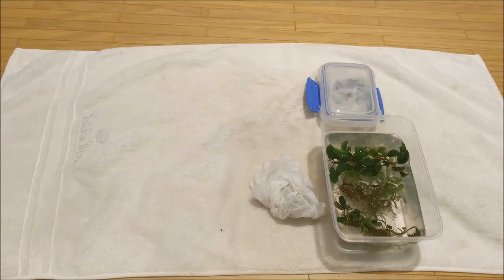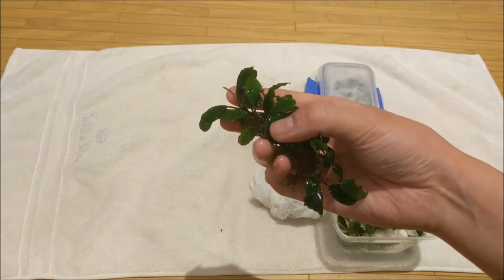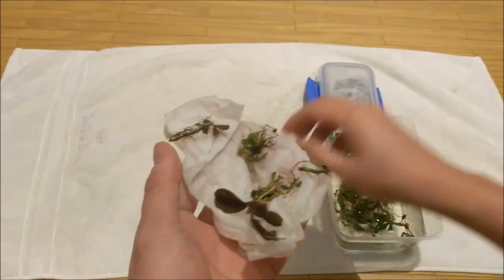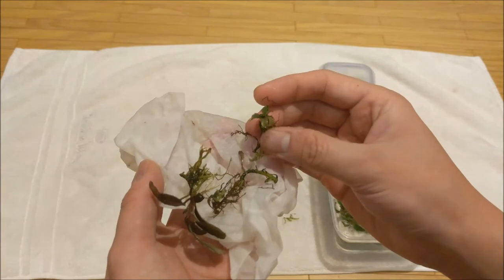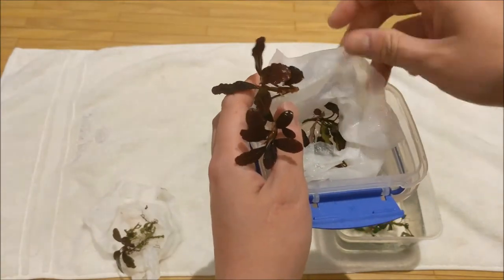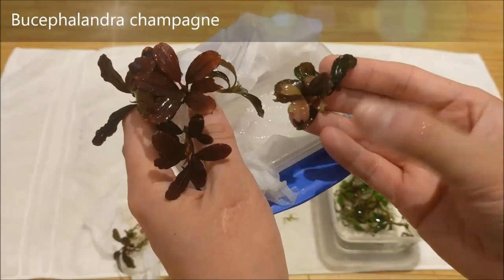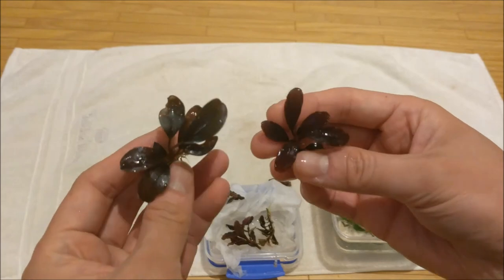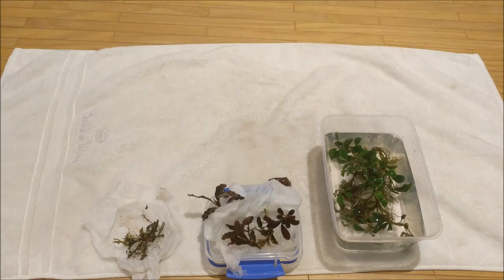Emboli: More Bucephalandra! Rare Types!!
Publish date: 18th May 2017